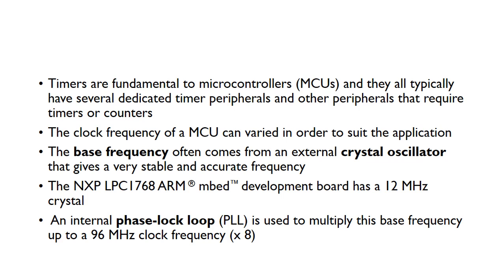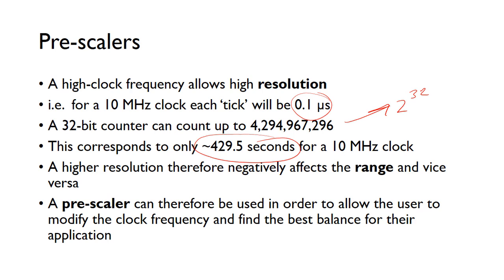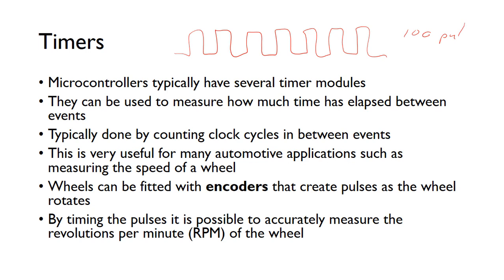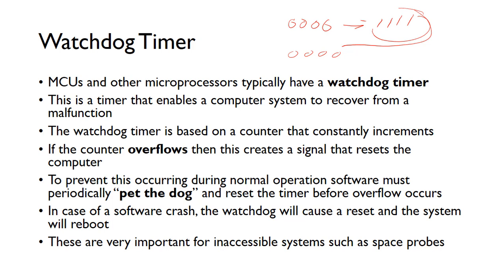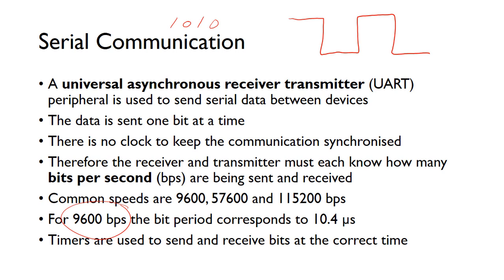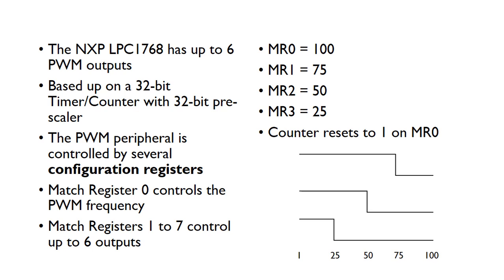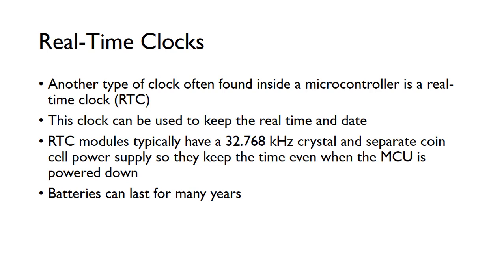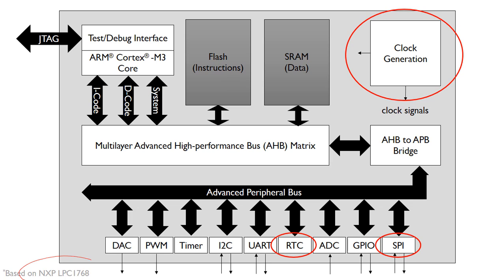Microcontroller Counters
In this screencast, we look at how counters are used in microcontrollers including timers, pre-scalers, watchdogs, serial communication, RTCs and pulse-width modulation (PWM).